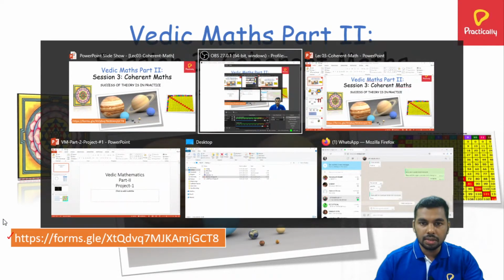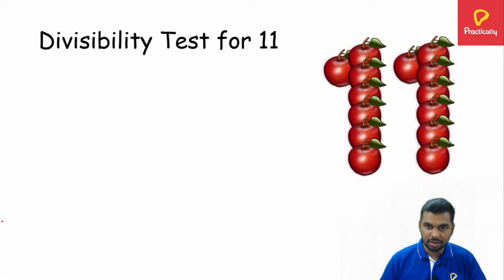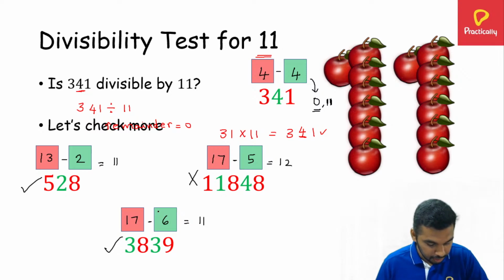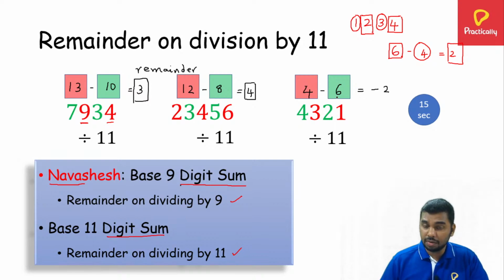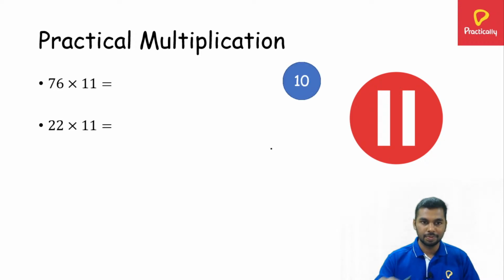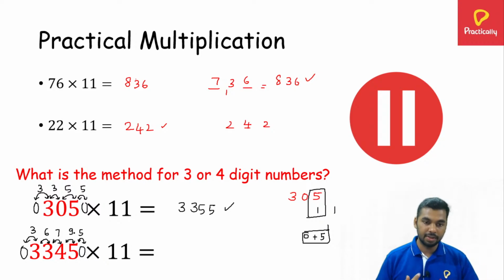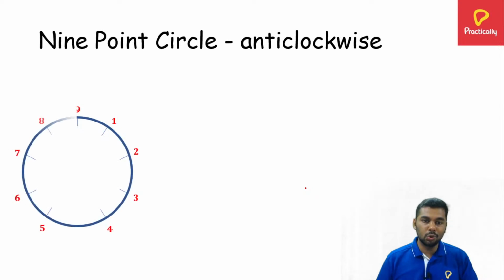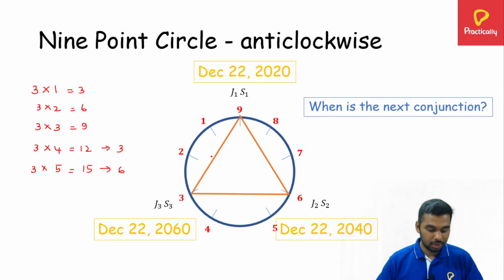Coherent Maths | Vedic Maths Volume 2 | Practically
Other special numbers, word problems. Applications in astronomy